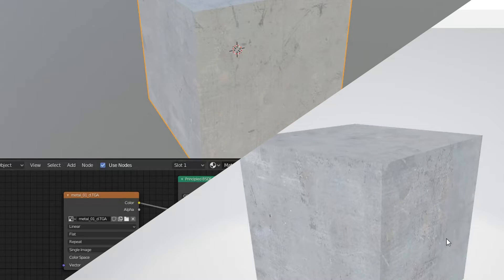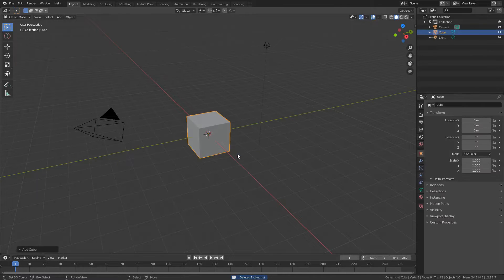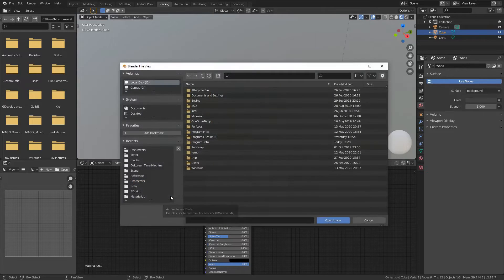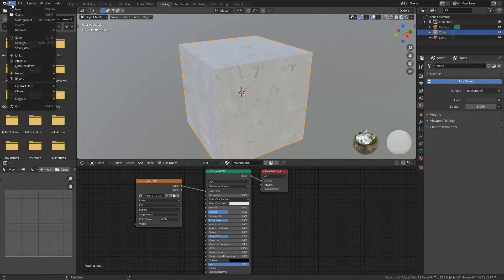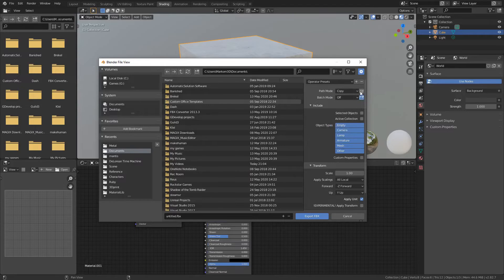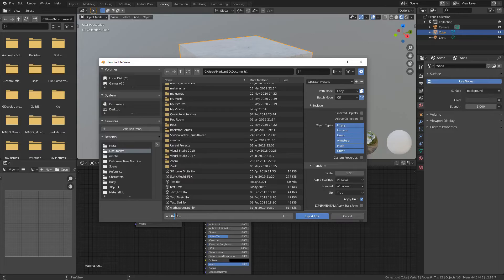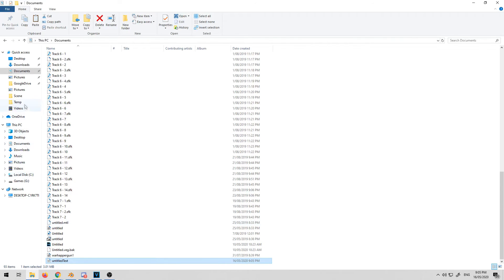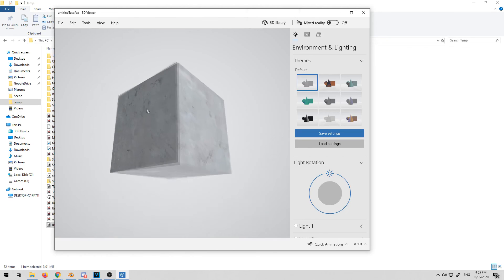Blender How to Export FBX with Texture - Tutorial.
In this VERY short video I will show you how to export a model out of Blender and have the textures export and saved within the FBX.

to why your exports are not working